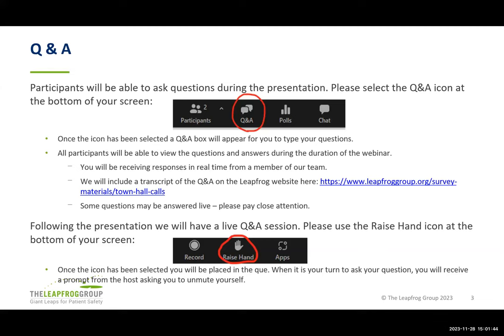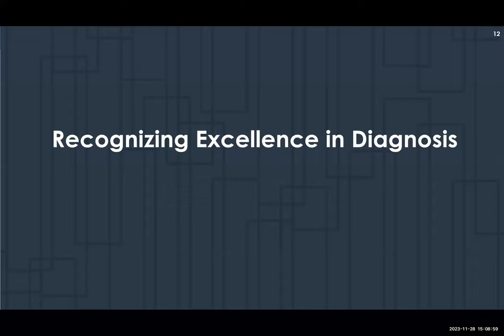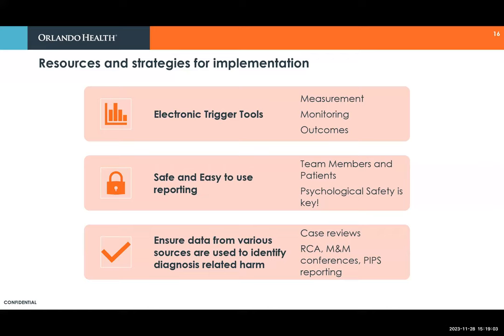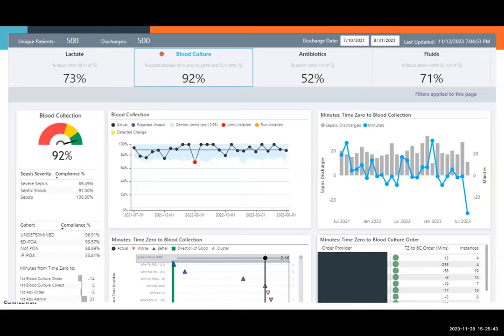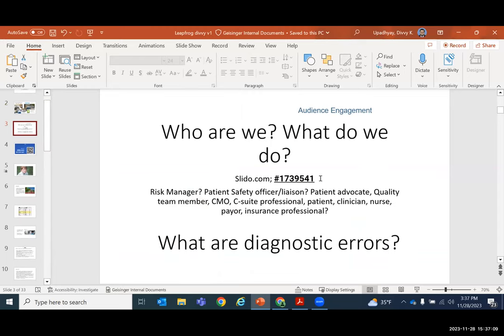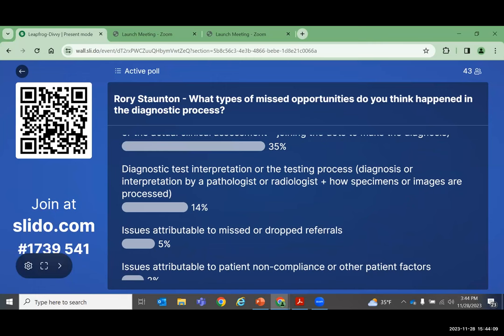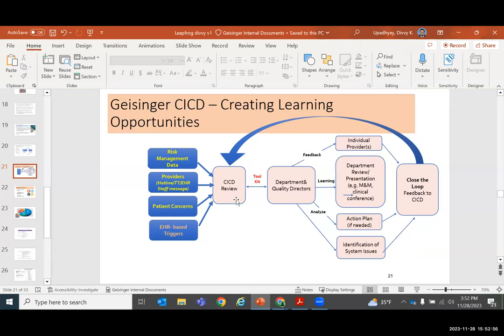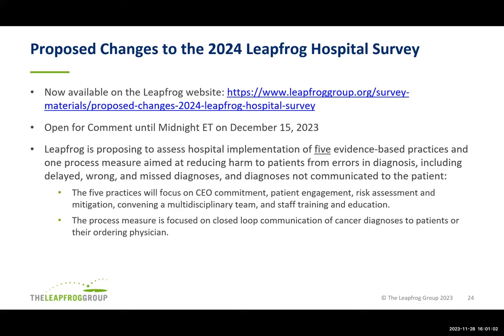Case Study in Improving the Safety and Quality of Diagnosis in Hospitals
Dr. Divvy Upadhyay, MD, MPH, leads diagnostic safety efforts at Geisinger in Pennsylvania. He was the Researcher-in-Residence at the Safer Dx Learning Lab and scientist in the Division of Quality, Safety and Patient Experience at Geisinger and will present approaches to driving improved diagnostic safety and quality by sharing lessons learned across different organizations, including Geisinger. Jill Dykstra-Nykanen, RN, MSN, CPHQ, Chief Quality Officer at Orlando Health Arnold Palmer Hospital for Children, will present how her organization has prioritized improving diagnosis across several quality of care interventions.

The session includes an open and frank conversation about how participants can leverage learnings from the webinar series to kickstart improvement at their institutions.